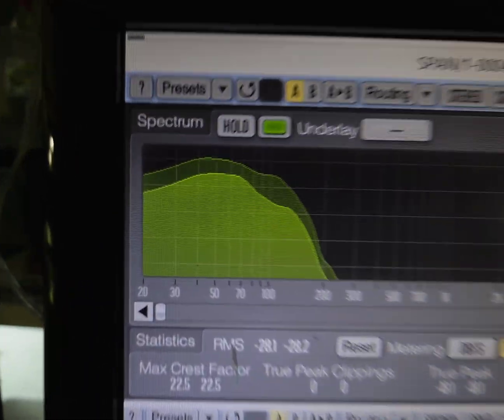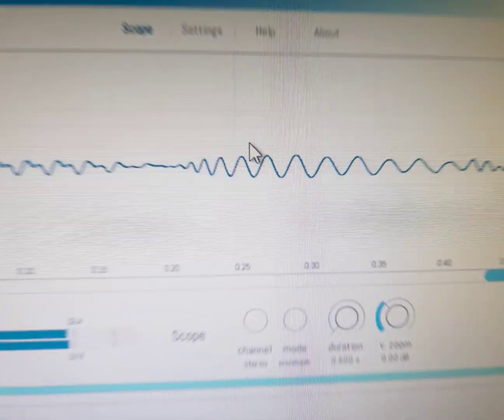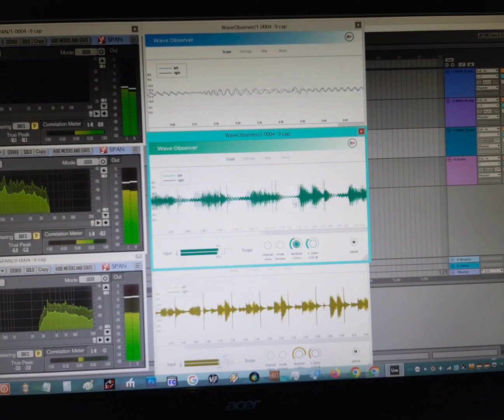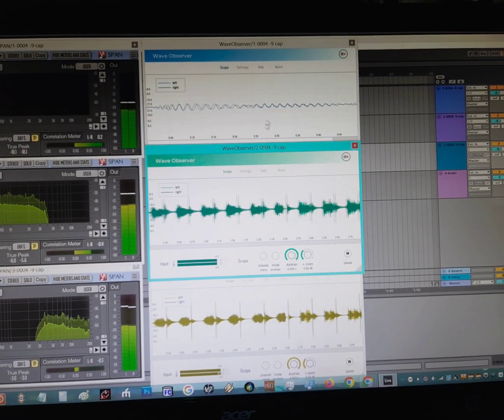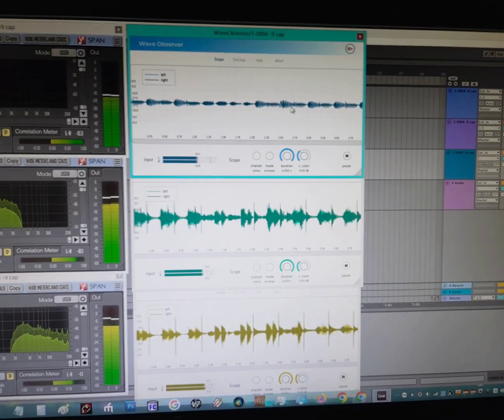Voltage potential in active 3 way crossover same for all channels. Let's see.